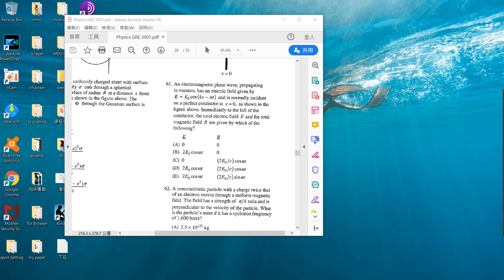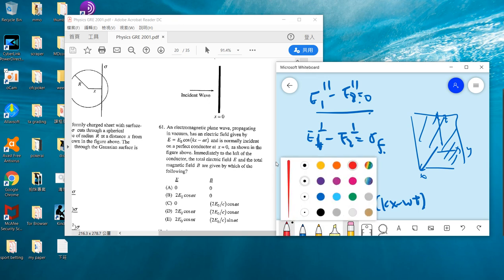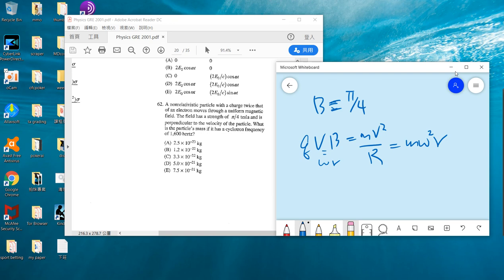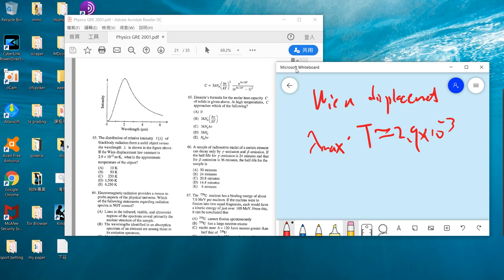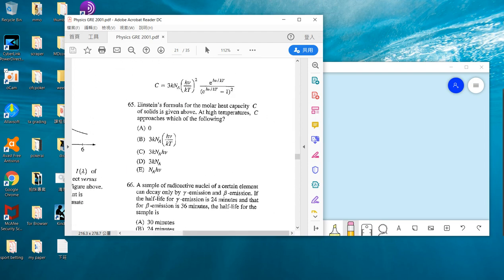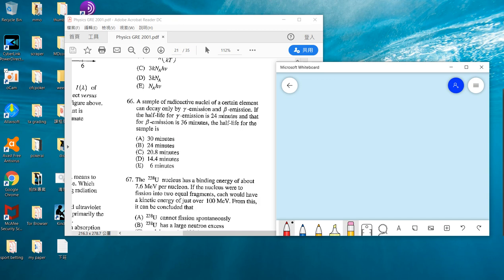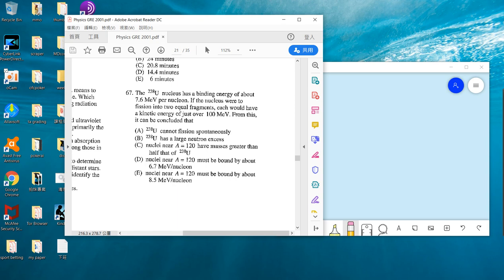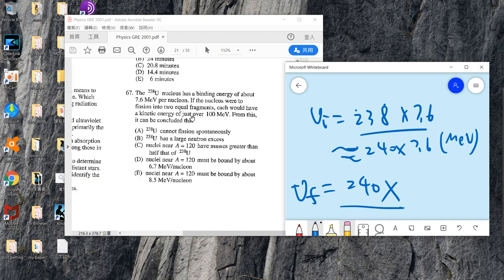Gre physics gr 0177 solution Question 61 - 67